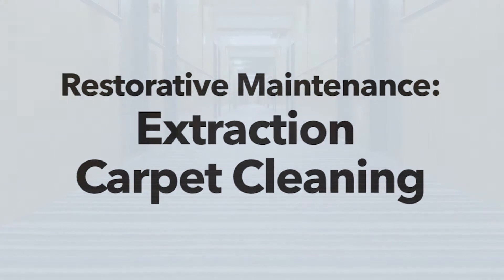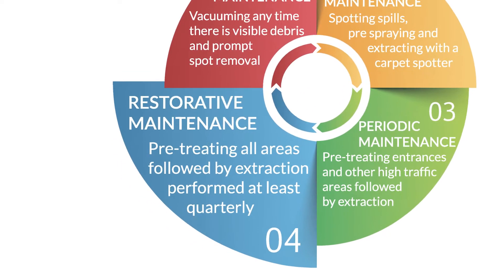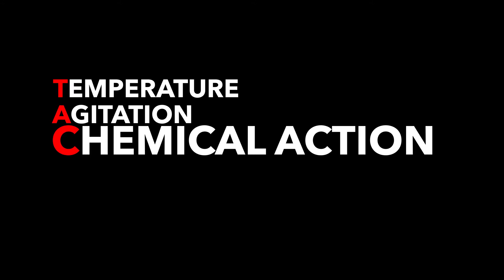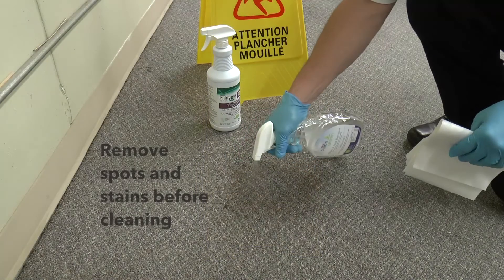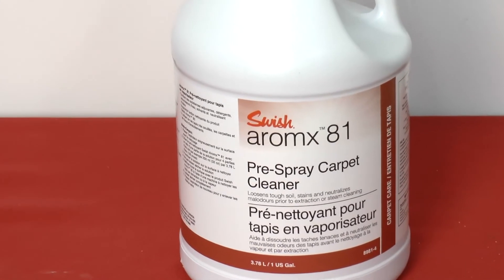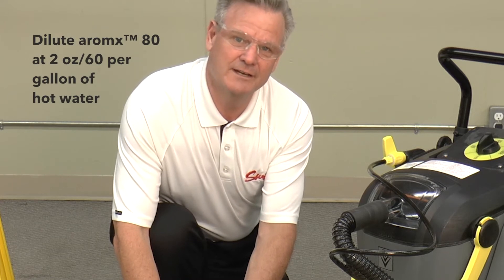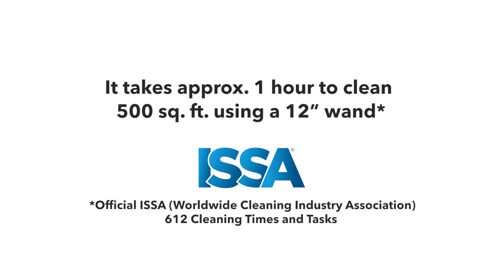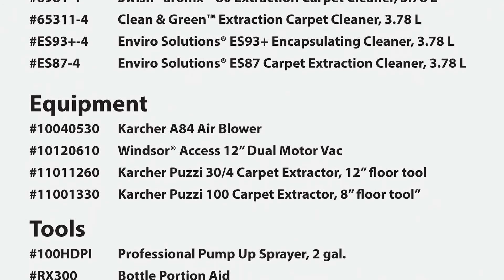Carpet Maintenance - Extraction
Over 80% of facility carpets 'ugly out' before they wear out. Protect your carpet investment by using a restorative maintenance or deep cleaning approach.

Follow Swish on social media for more product information, tips, and Swish updates!